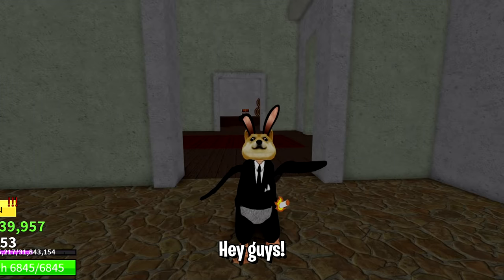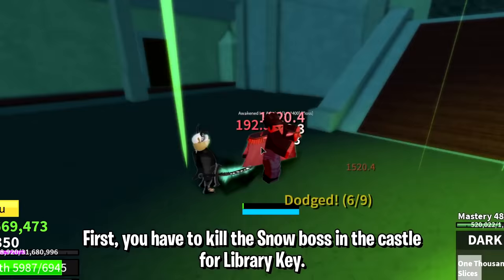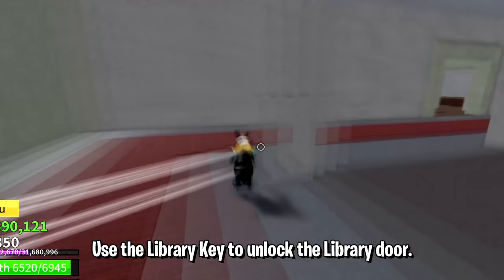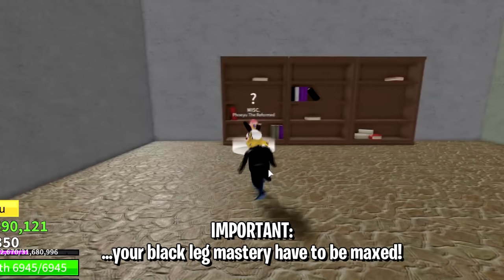DEATH STEP STYLE SHOWCASE & REQUIREMENTS IN BLOX FRUITS!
Updated: You only need 450 dark step mastery level for death step now

Black Leg = Dark Step (It's the same thing.)

Credit to: Blox fruits admin E. for the showcase and DeXt3r.26!

And also @officialnoobie :3